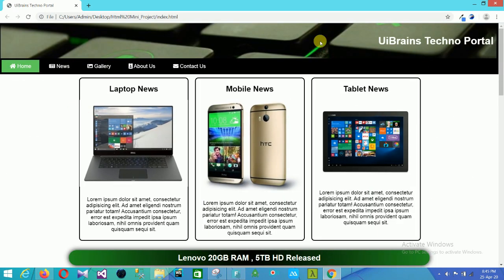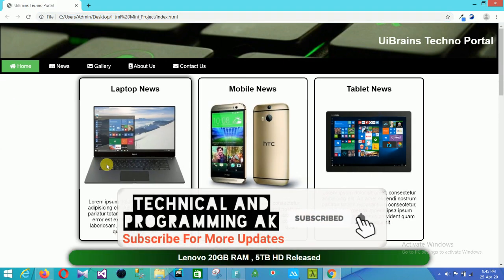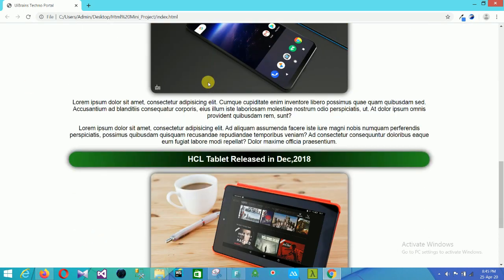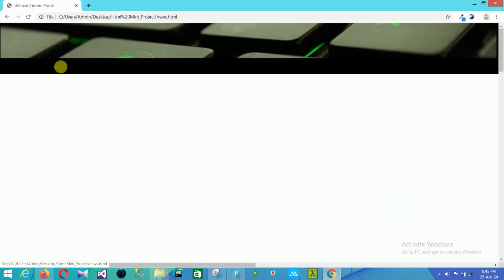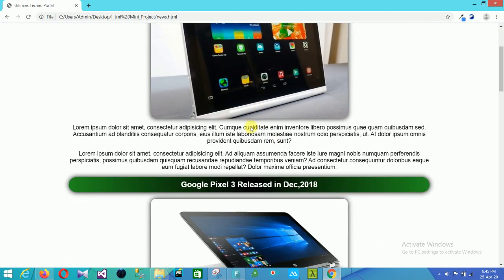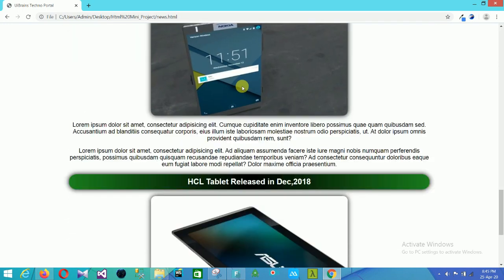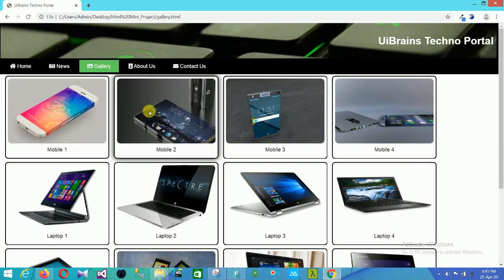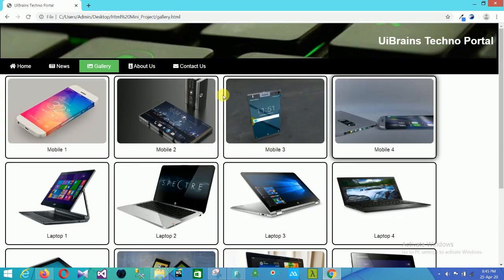html mini project with source code | html projects for students | web devlopment projects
About Video -   In this video i will shows html mini project with source code | html projects for students | web devlopment projects